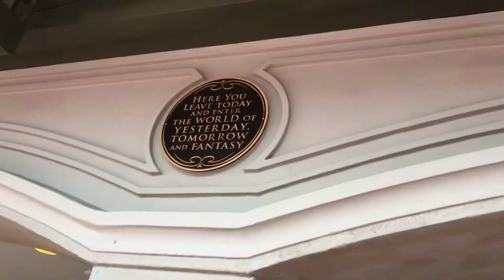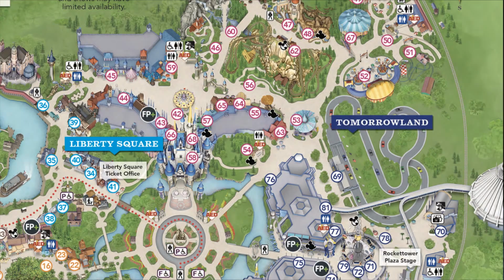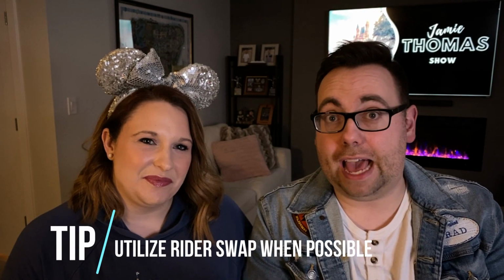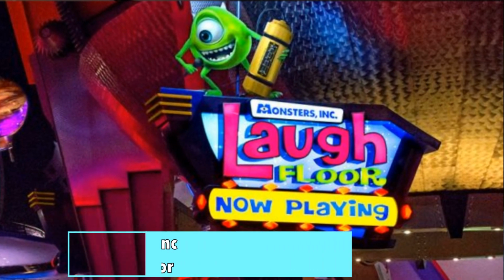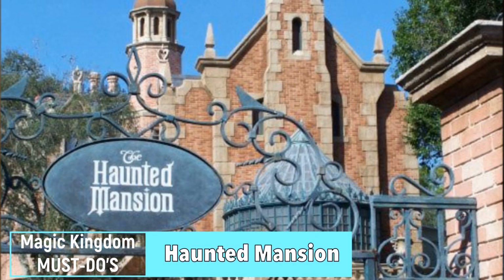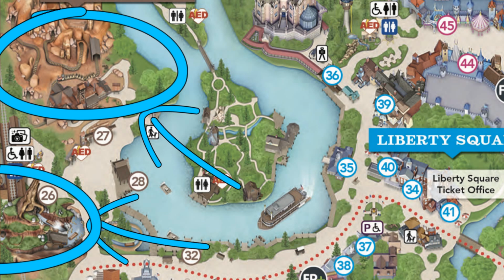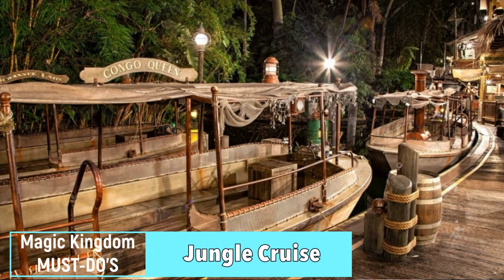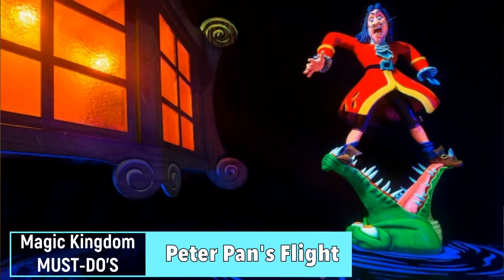Magic Kingdom Must Do's 2021: Complete Guide to the Best Rides and Food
This week on the Jamie Thomas show we do a complete guide to all the must do's at Walt Disney World's Magic Kingdom in 2021. We give our opinion on what are the best rides, attractions, and food that YOU have to try if you are in the park for 1 day. We also give all sorts of different tips, tricks, and help to make sure you have the most magic day possible the next time you visit Disney world's magic kingdom park.

Need help on your next Disney Vacation? Why not contact Jamie Thomas? She's a travel agent who specializes in Disney Vacations. She helps with every step of the process and makes sure you have the most magical vacation possible. Best of all her services are completely free when you book your Disney world vacation through her!